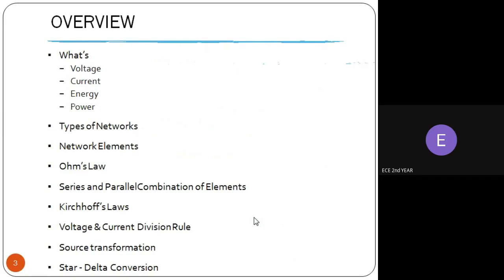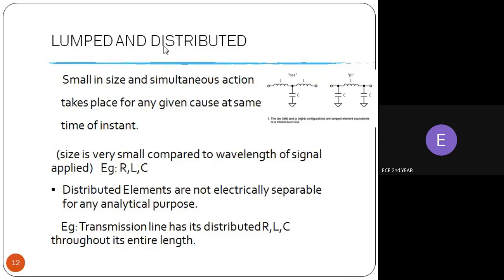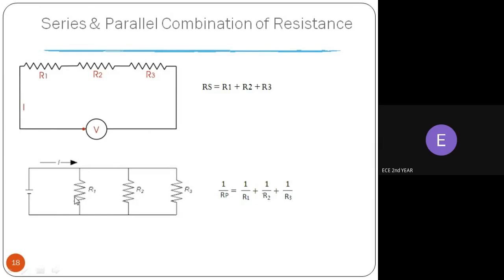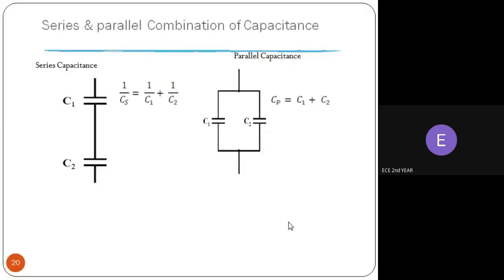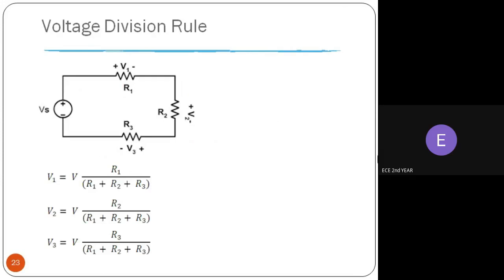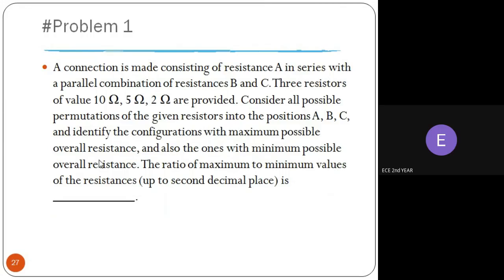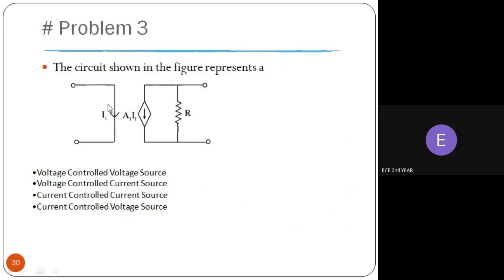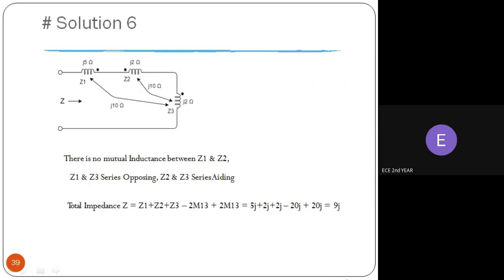Network Elements| Network Theory |GATE|ECE|ESEC| AICTE PRERANA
Erode
Tamil Nadu
AICTE - PRERANA

Topic:
GATE
ECE-GATE syllabus
Subject: Network Theory
Network Elements
Voltage, Current, Energy, Power - Definition formula
Types of Networks
Network Elements
Ohm’s Law
Series and Parallel Combination of Elements
Kirchhoff’s Laws
Voltage & Current Division Rule
Source transformation
Star - Delta Conversion
Network Elements Gate Problems
Resource Person:
Mr. J. Sridhar
Assistant Professor
Electronics and Communication Engg.
Erode Sengunthar Engineering College
Tamil Nadu